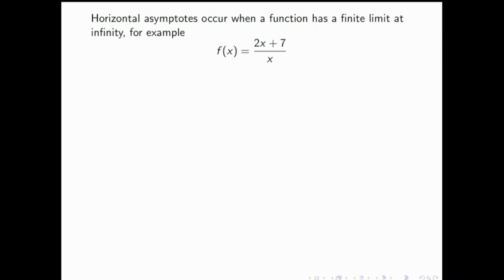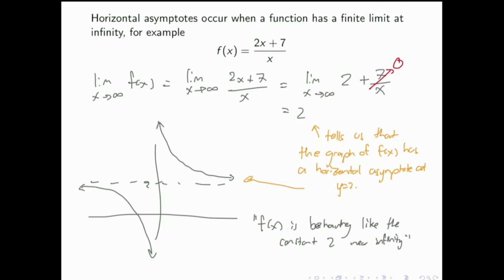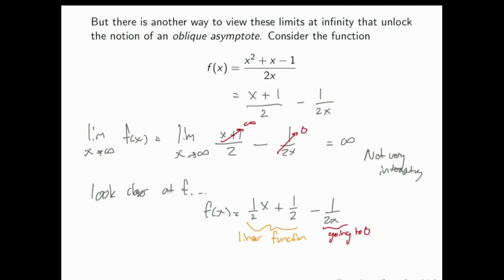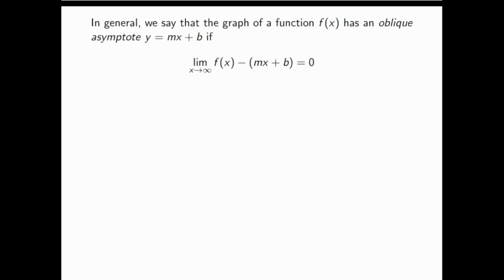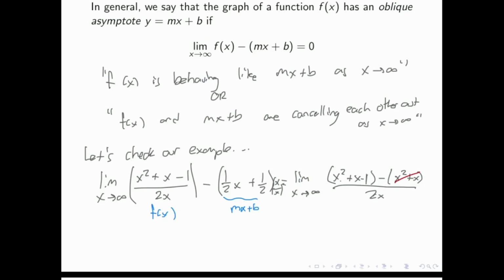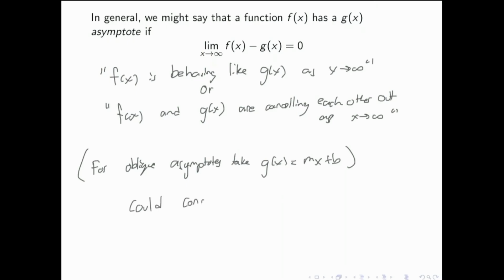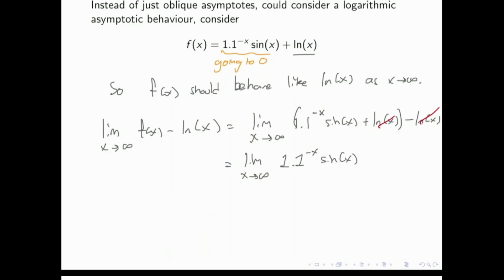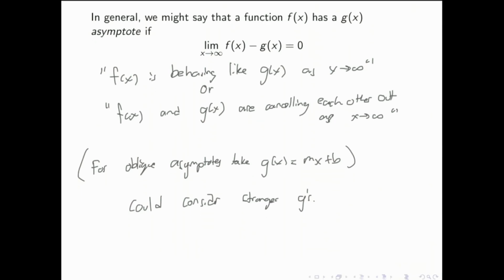What's an Oblique Asymptote?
An oblique or slant asymptote arises naturally by reinterpreting a limit at infinity. We can also have some fun generalizing this idea and have some stranger asymptotic behaviours.